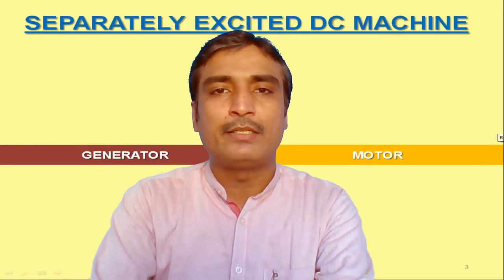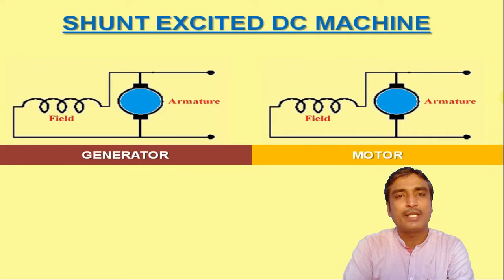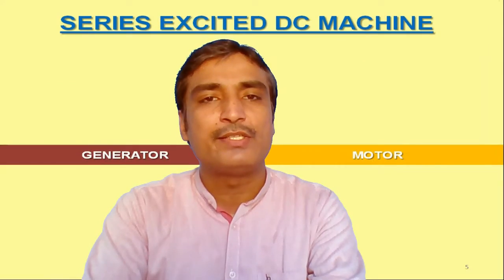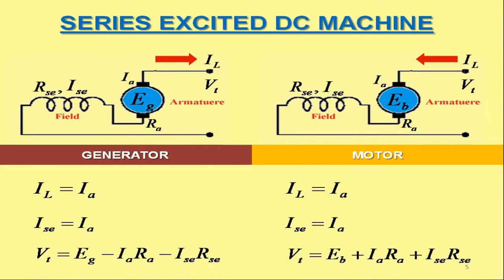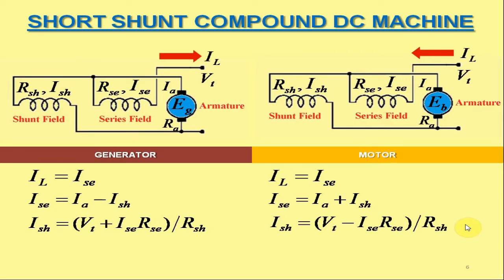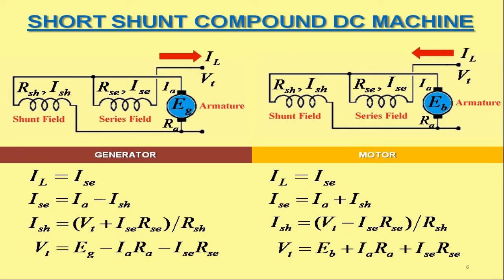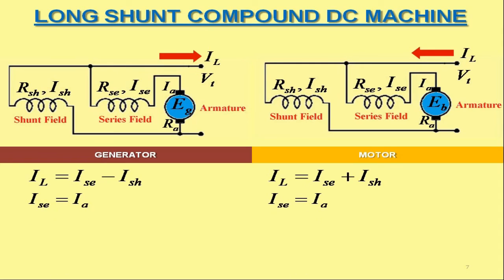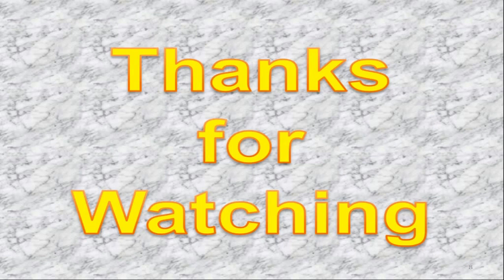Current and Voltage Relationship in DC Machines | Equation for DC Machines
Current & Voltage Relationship in DC Machines | Equation for DC Machines |
Voltage Equation of DC Machine

Hello Everyone,

I am Dr. Saurabh Mani Tripathi and this is a short Lecture (Part-G) on the topic "Direct Current Machines: Current & Voltage Relationships". For the sake of clear understanding of the learners, the relationships have been explained side-by-side for various DC generators and motors including Compound DC machines. This short lecture is useful for the U.G. students, in particular, who are studying the electrical engineering / electrical machines course(s). I hope you will find this lecture useful.

1. What are important current and voltage relationships in different types of DC generators?
2. What are important current and voltage relationships in different types of DC motors?
3. Comparing the current and voltage relationships in cumulative compound and differential compound DC machines.
4. Comparing the current and voltage relationships in long shunt compound and short shunt compound DC machines.